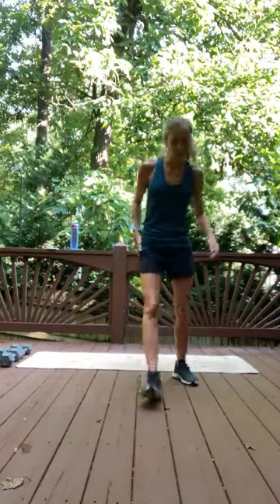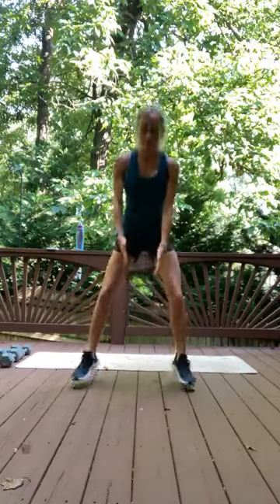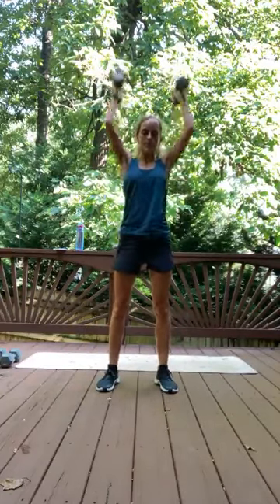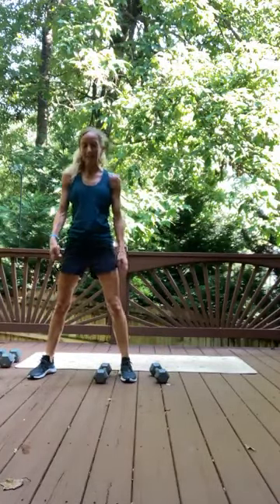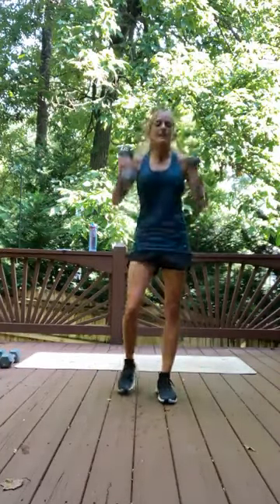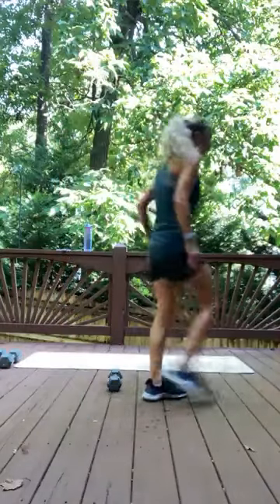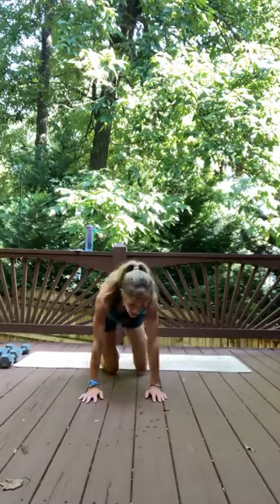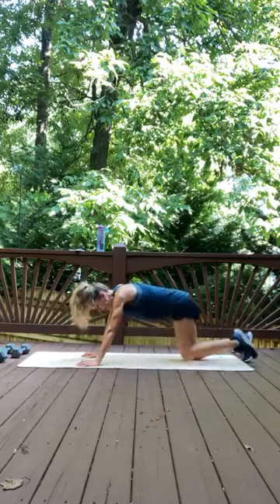Strength and power, intertwining intervals of each (50-min HIIT workout)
THIS IS A BURNER!!!  Work on strength for 40 seconds, then change it to power for 20. Stay at power for another 20, and then return to strength for 40. THEN, invert the order; strength moves for 20 and power for 40.
Ouch!

Join us LIVE on Facebook every Tues/Thurs/Fri morning at 9:30am @FitnesswithJessW.  Shorter workouts available on IG @jessicak7777.